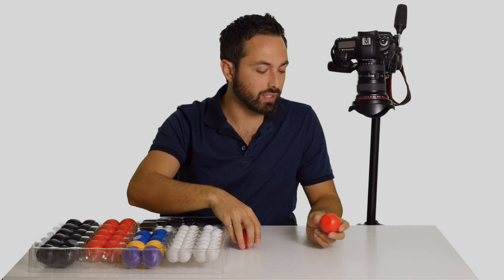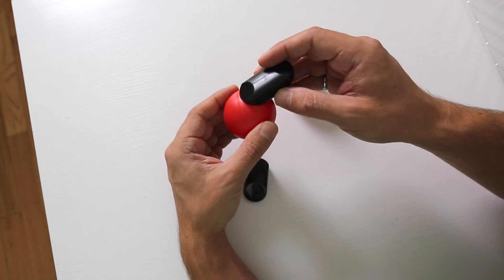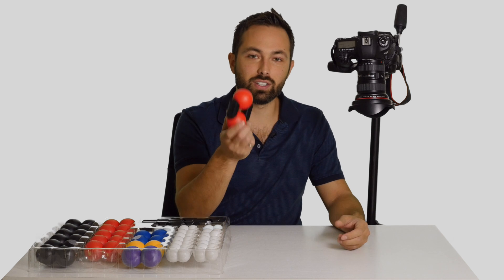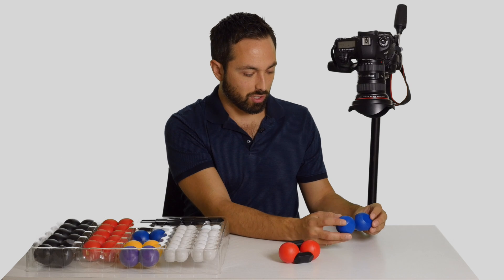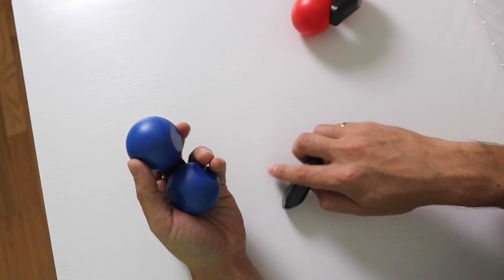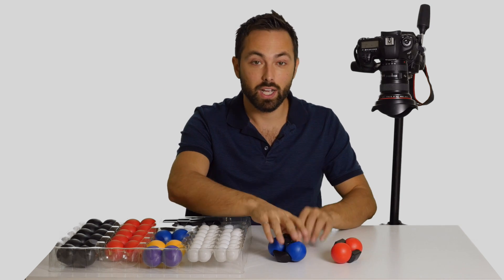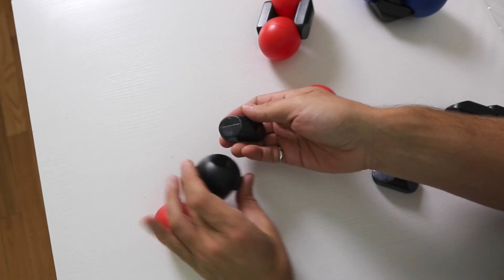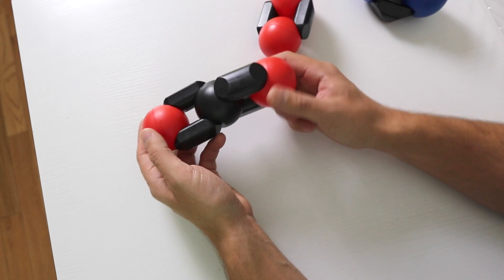Double & Triple Bonds - Snatoms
How to use the double and triple bonding pieces with Snatoms, the magnetic molecular modeling kit. You can form molecules like O2, N2, CO2, carboxylic acids etc.